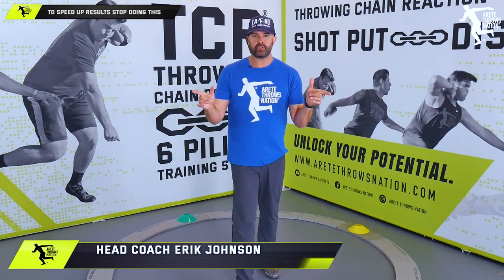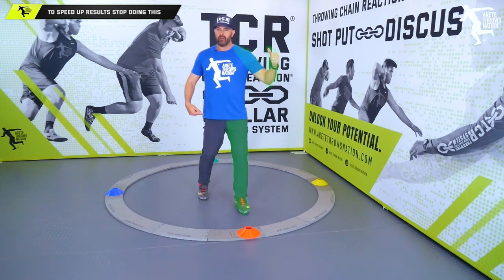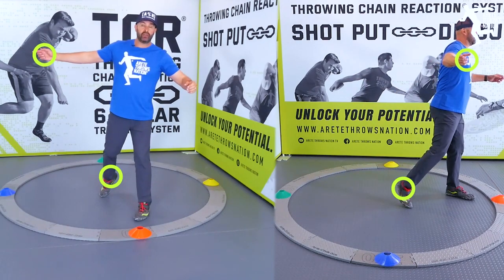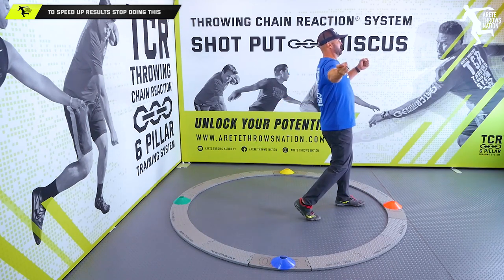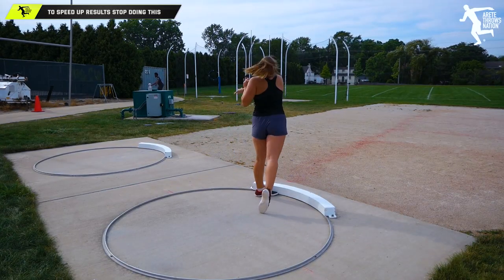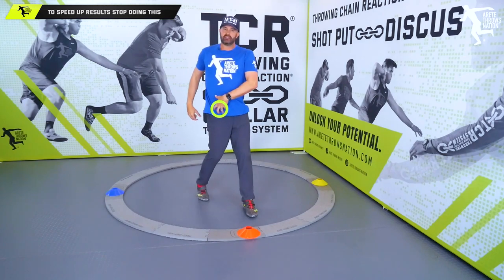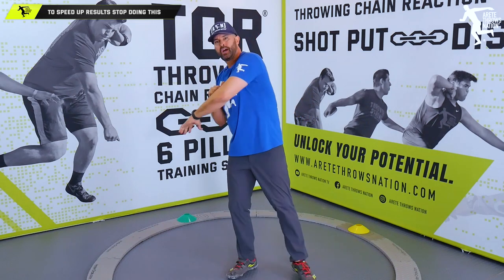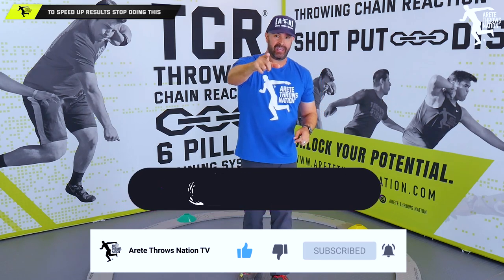STOP Doing this to Speed Up Results - Discus - Shot Put - Glide Throw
Snapchat: AreteNation In this video Arete Throws Nation and Coach Erik will show you KEY Things how to Speed up your Results and hit bigger distance in your throw.